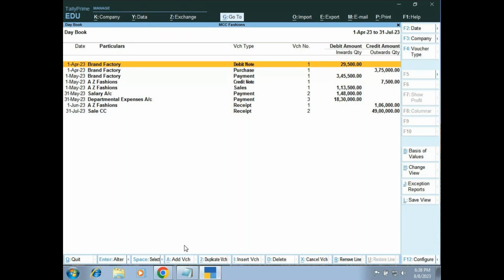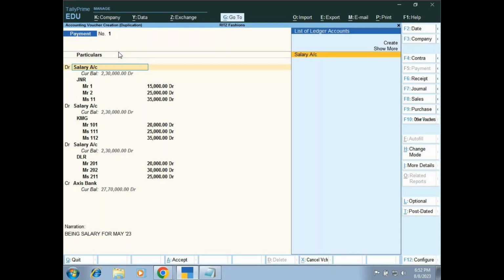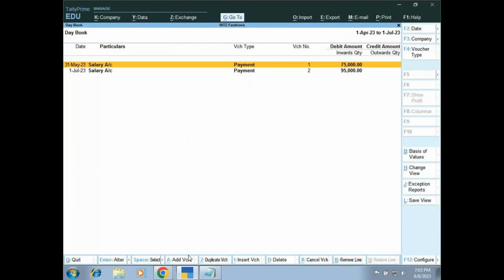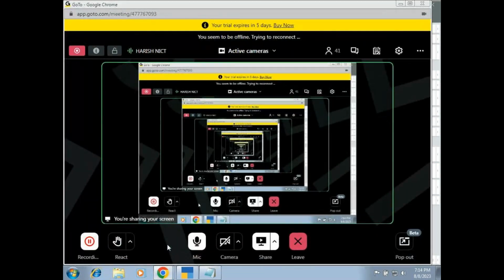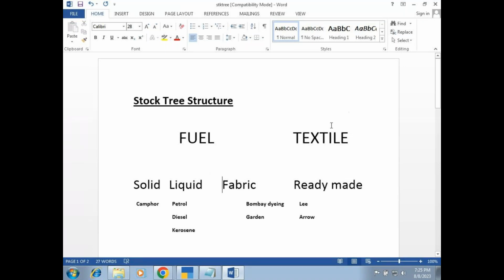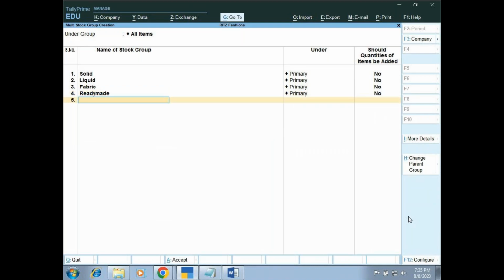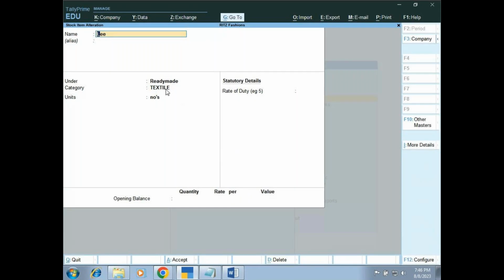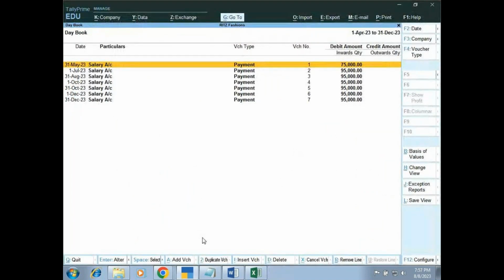Harish Tally 8th Aug Mcc